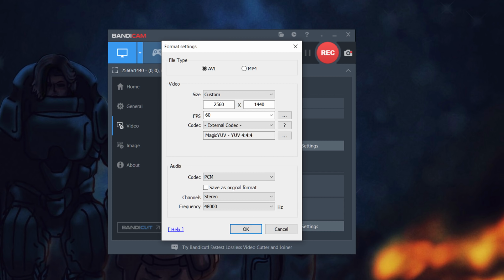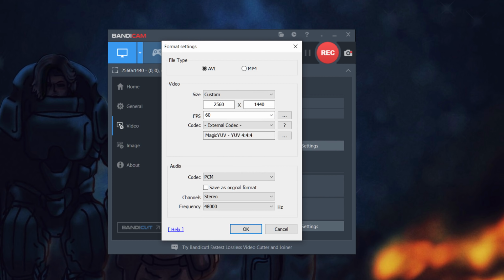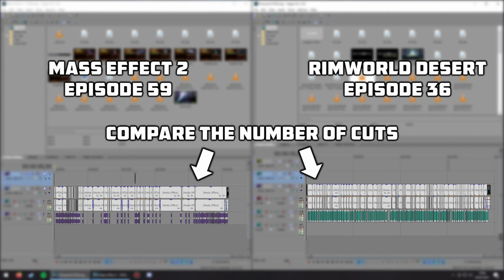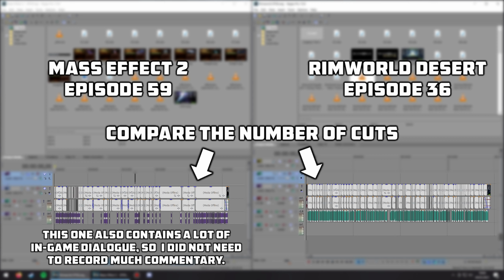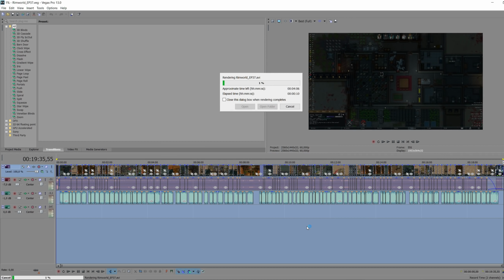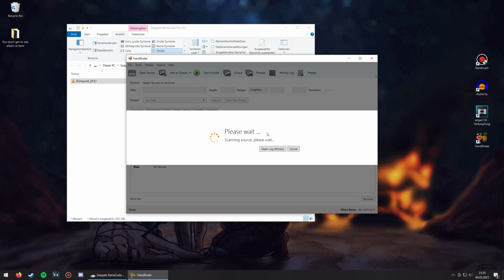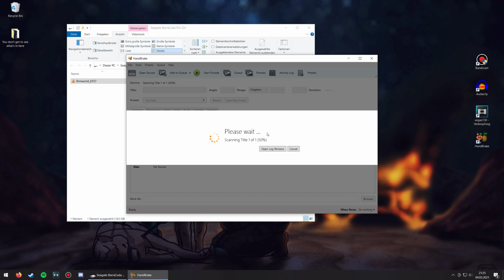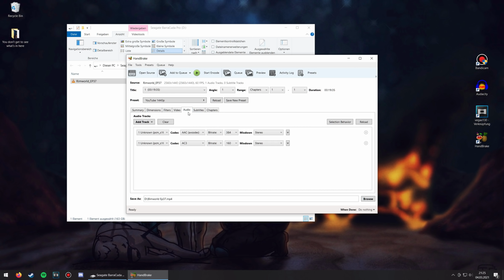Pete Completes: A Video (5 Year Anniversary Special)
Pete Complete turns five years old today! To celebrate, we will not have a regular channel update today and instead, I made this to show you how I make one of my videos. ► Full Playlist with all Channel Update Videos so far